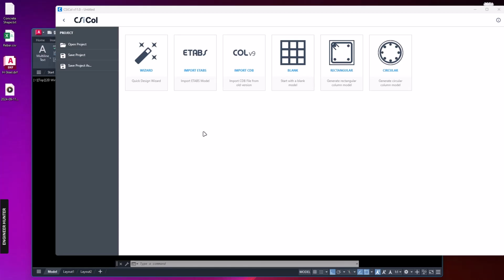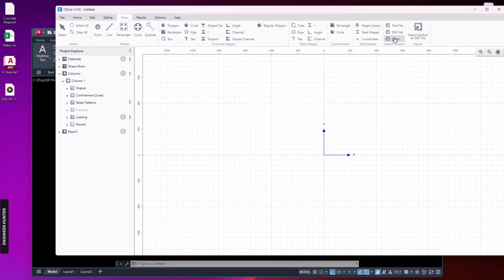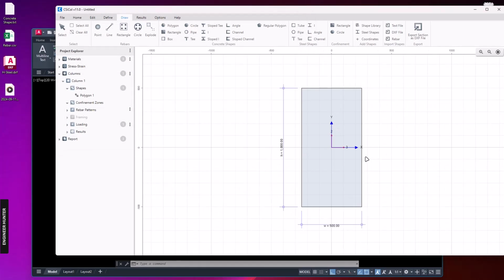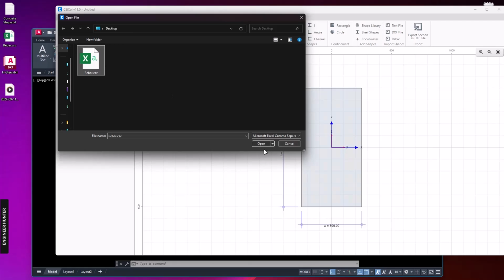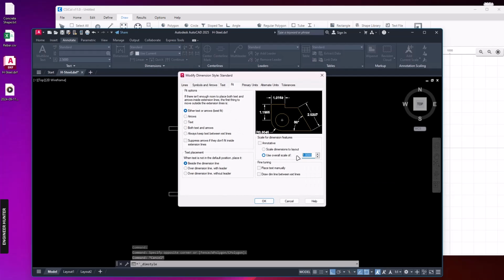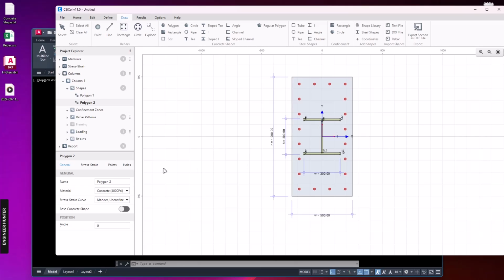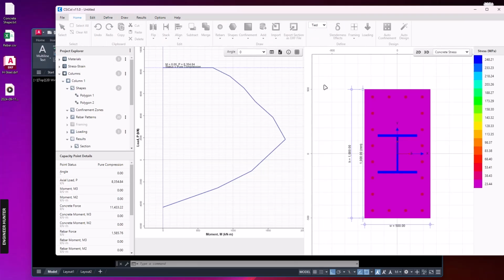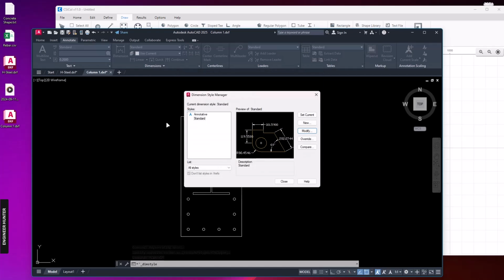Import and Export Shapes in CSICol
In this video, we show how to import section shapes in CSICol using various tool in the program and after that we export the created section in CSICol to DXF file that you can open in AutoCAD or other CAD program.